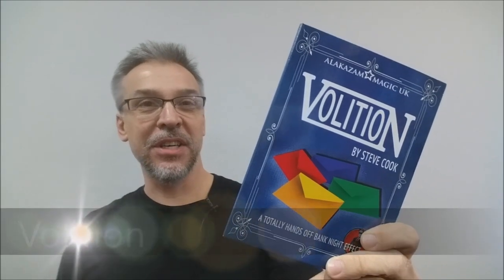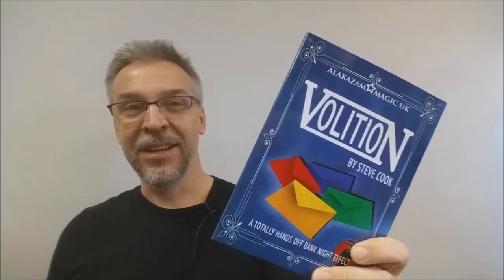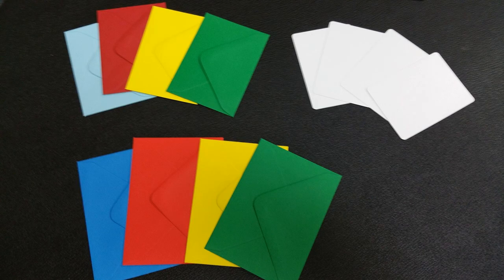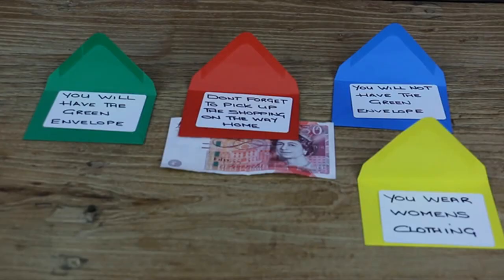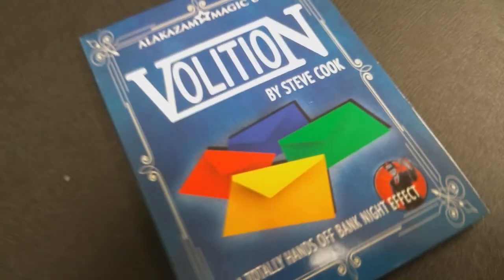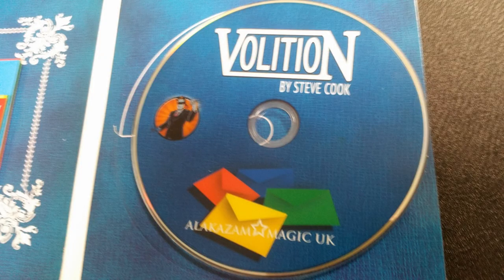Magic Review - Volition by Steve Cook [[ Bank Night ]]